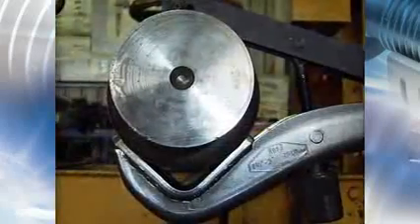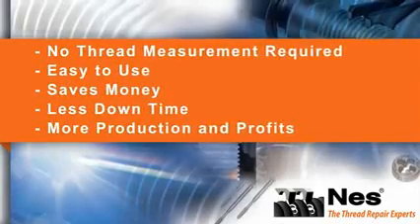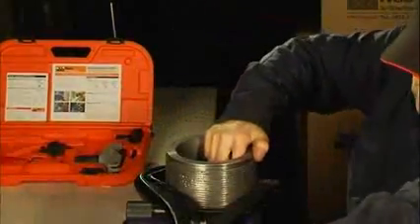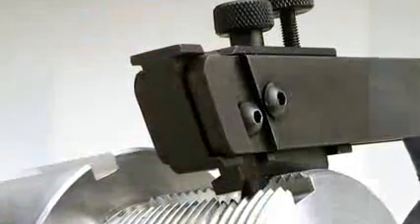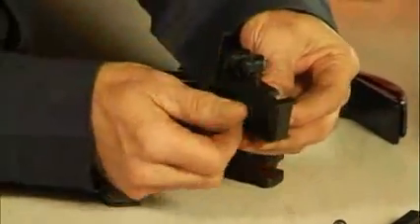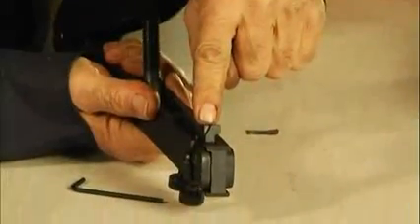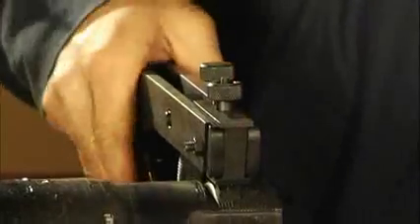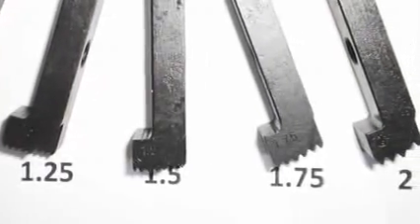Восстановление наружной резьбы Ø 35,0-152,0 мм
Приспособления для восстановление (ремонта) наружной резьбы больших диаметров.

•Комбинация лезвий с несколькими зубцами и приспособлений для обхода шпоночных канавок. Облегчает ремонт и обеспечивает замечательные результаты даже для резьбы с канавкой.